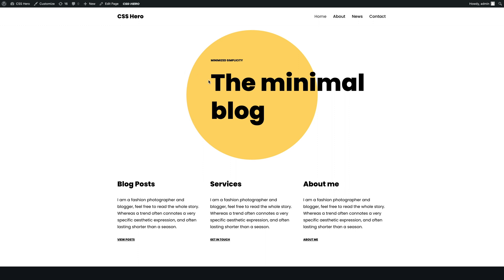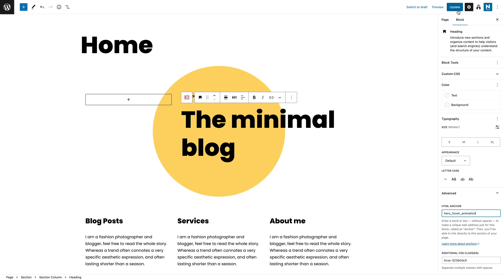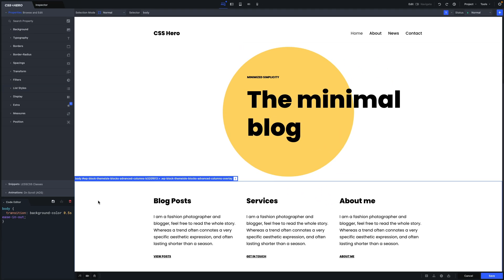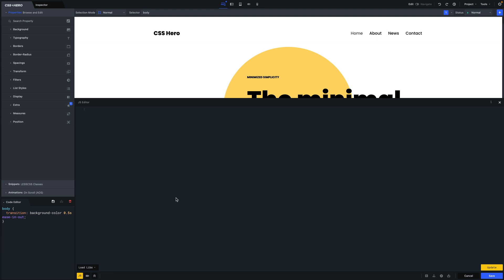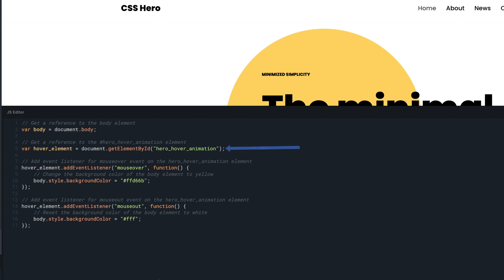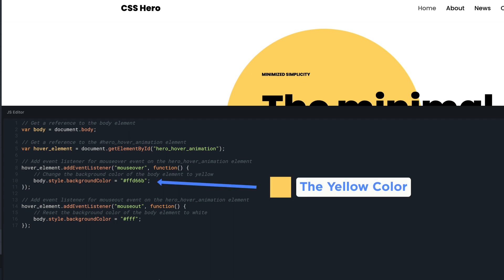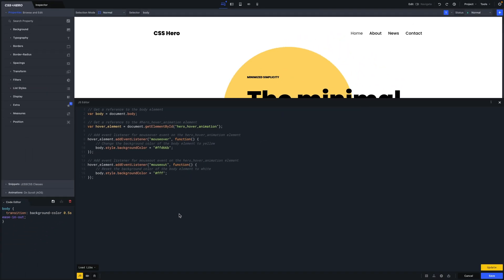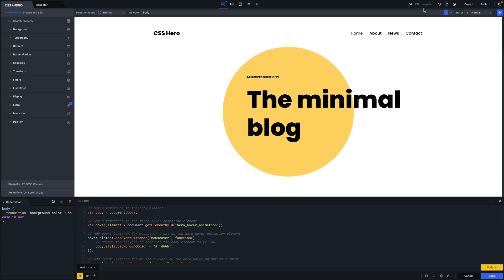Hover Magic: Change The Background Color with JavaScript When Hovering Over Another Element!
Discover how to add a touch of interactivity to your website by changing the background of a div when hovering over another element using JavaScript! In this tutorial, we'll guide you step-by-step through the process, so you can easily implement this awesome feature. Happy coding! 😊

CSS code:
To give the transition a silky-smooth feel, just pop this line of code into the body element:

body {
   transition: background-color 0.5s ease-in-out;

JS Code:

// Get a reference to the body element
var body = document.body;

// Get a reference to the hero_hover_animation element
var hover_element = document.getElementById("hero_hover_animation");

// Add event listener for mouseover event on the hero_hover_animation element
hover_element.addEventListener("mouseover", function() {
    // Change the background color of the body element to yellow
body.style.backgroundColor = "ffd66b";

// Add event listener for mouseout event on the hero_hover_animation element
hover_element.addEventListener("mouseout", function() {
    // Reset the background color of the body element to white
body.style.backgroundColor = "fff";